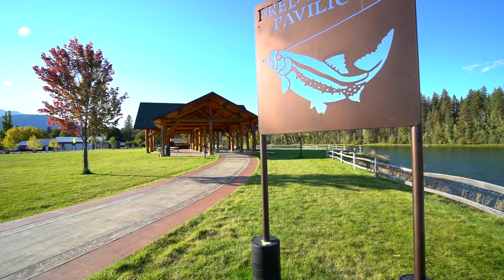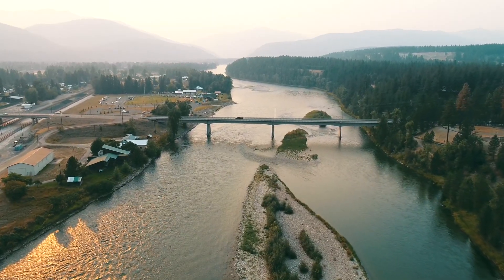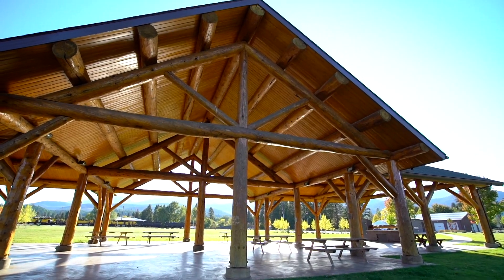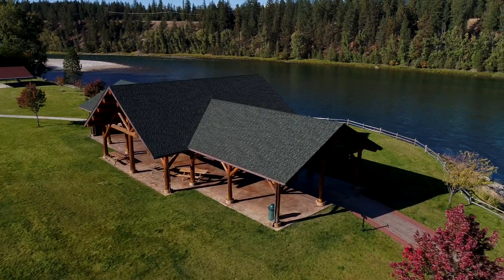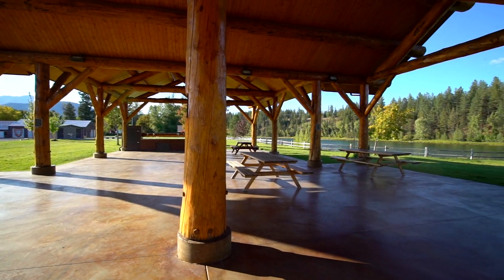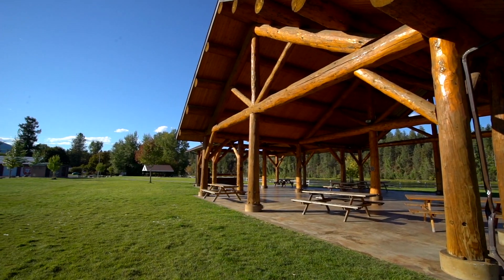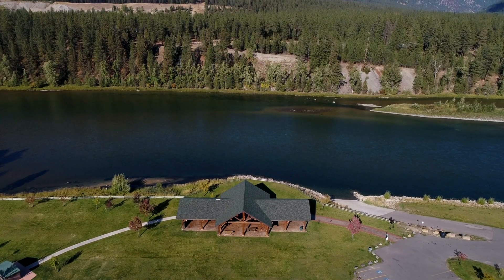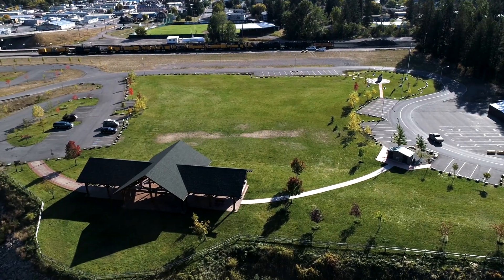Memorial Log Pavillion in Park, Montana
The Memorial Pavilion, later renamed the Fred Brown Pavilion, was designed and handcrafted by Meadowlark Log Homes for the city of Libby Montana.

At Libby’s Riverfront Park along the Kootenai River waterfront, the Pavilion is situated in a beautiful location within walking distance for residents and visitors, with breathtaking views of the Cabinet Mountain range and the Kootenai River flowing rapidly carrying the glacier water from the Canadian Rockies to eventually empty into the Columbia River. in Libby Montana. It is used for various local events.

 Meadowlark Log Homes is a premier designer and manufacturer of log homes, pavilions and timber frames in many styles and custom configurations.